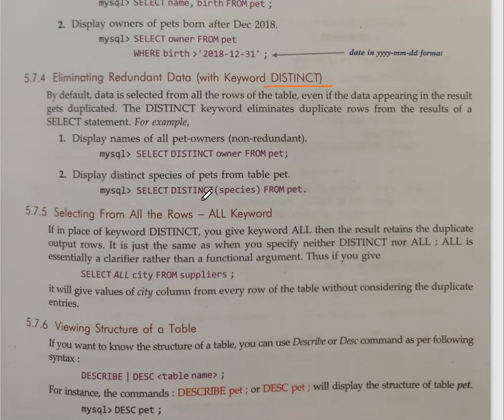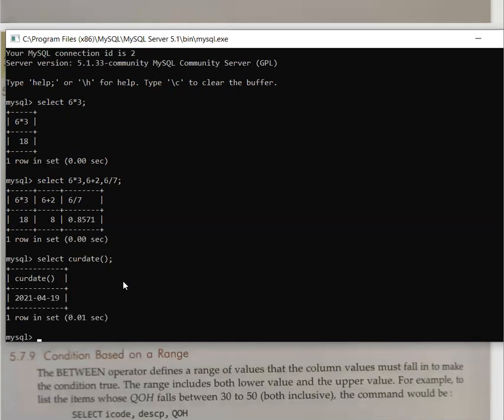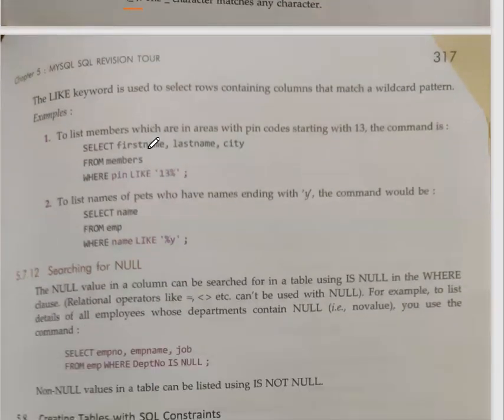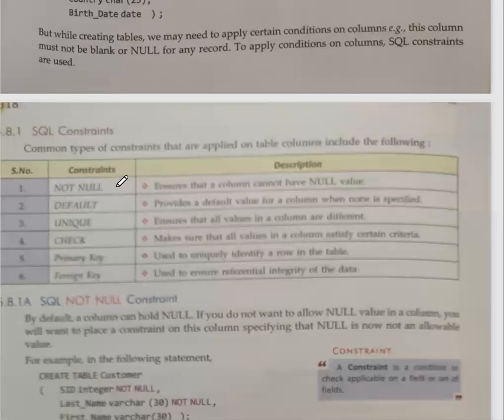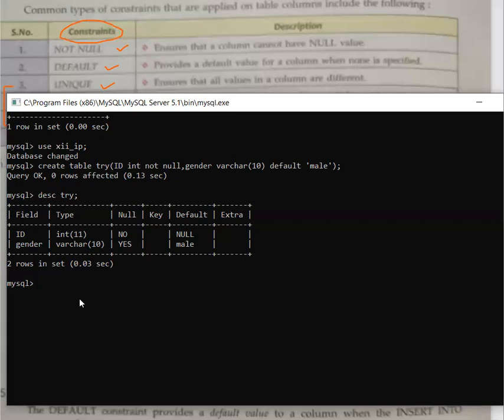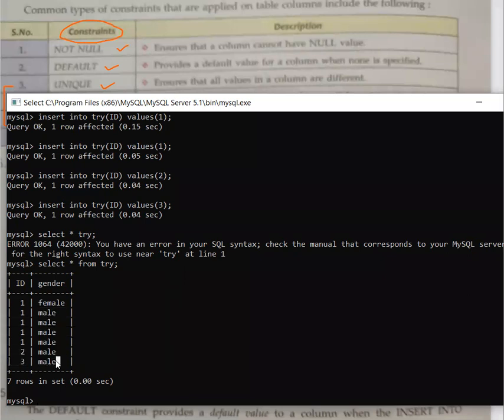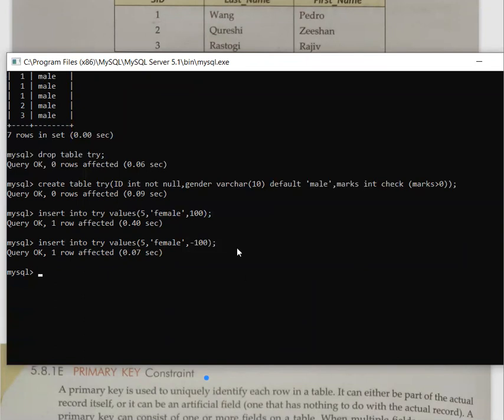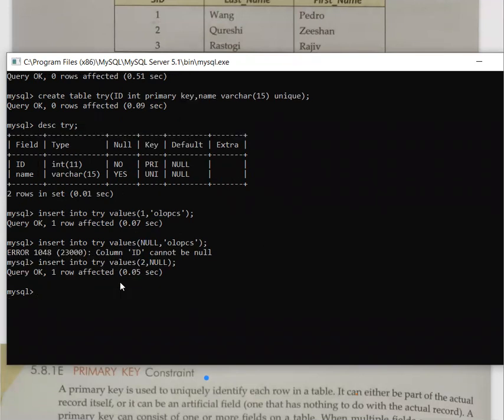IP Class XII Part 4 MySQL Constraints